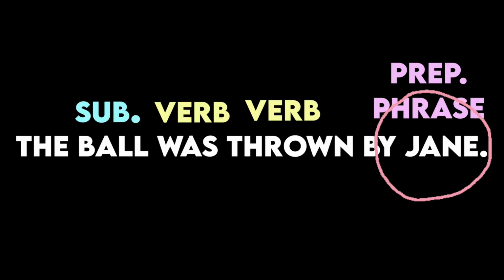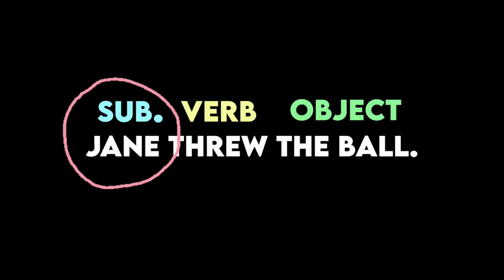Active Voice VS Passive Voice {writing advice}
In today’s video, we chat about what is active vs passive voice and how to use it effectively in your writing.

🎊  N E W  V I D E O S  E V E R Y  T H U R S D A Y ! 🎊

00:00 Introduction
00:23 Active VS Passive Voice
02:33 How to Fix It
03:10 Which voice should you write in? + other advice
08:10 Conclusion

/ / F O L L O W  R H Y L E E / /

/ / R E C O R D I N G  S E T U P / /
🎥  iPhone 11 Pro camera
🔆  Lighting: Yesker 10” Selfie Ring Light with Stand

/ / A D D I T I O N A L  T H A N K S / /